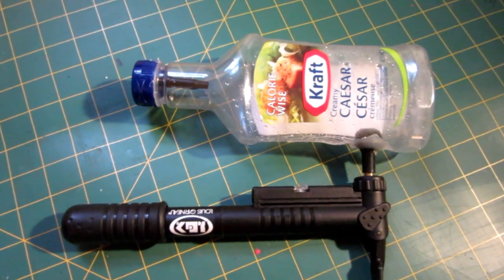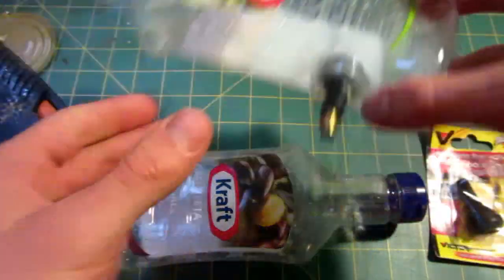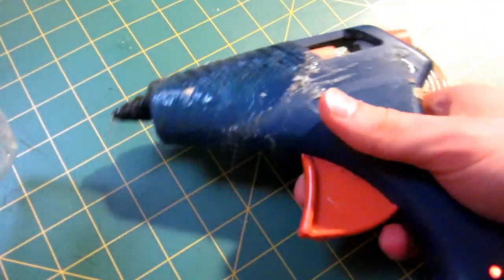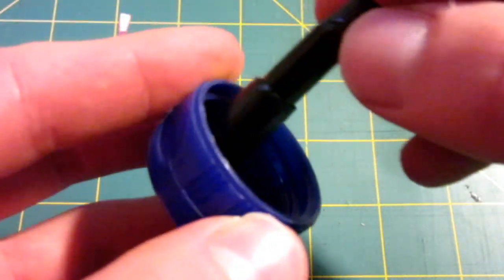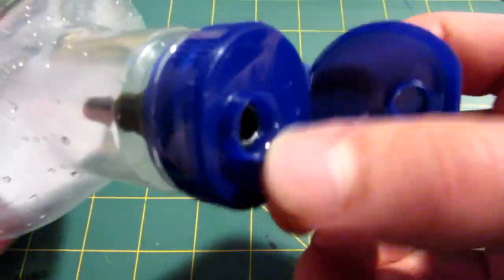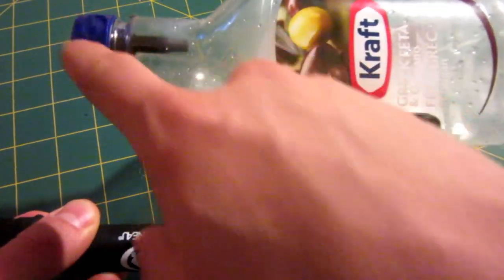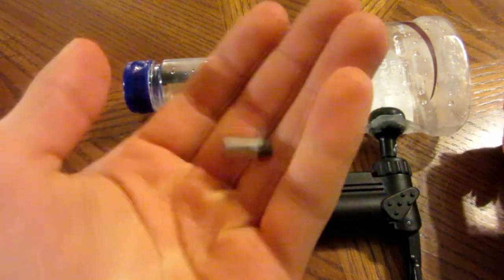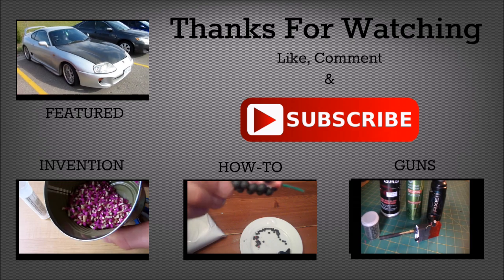How to Make an Easy Air Gun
How to make a very easy air gun from a salad dressing container and a few other cheap items. I tested it with a very heavy metal dowel pin but it would shoot a 6mm airsoft BB a lot further and faster! Enjoy the video and watch the end for a little surprise!